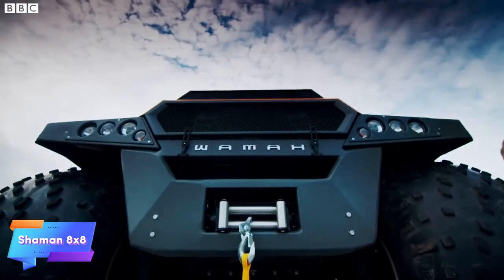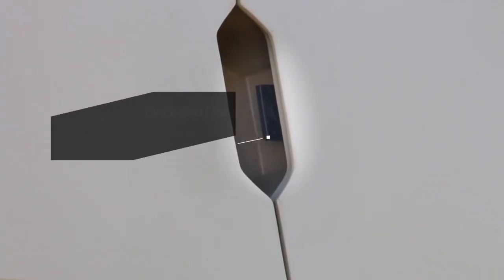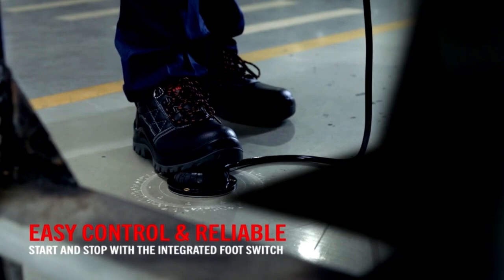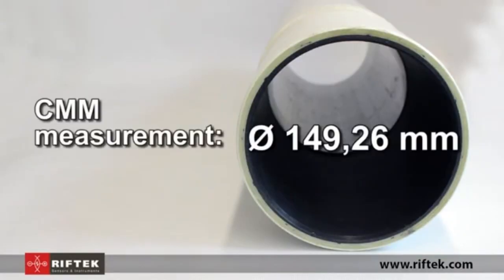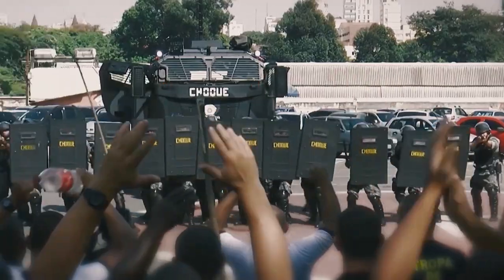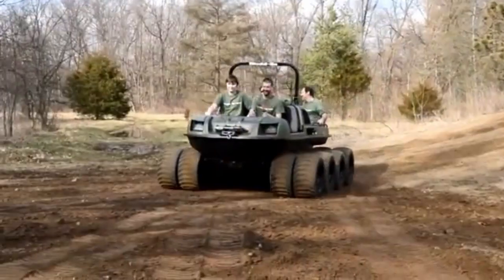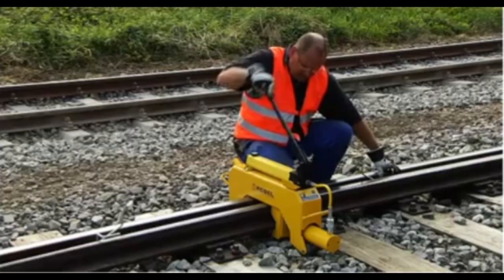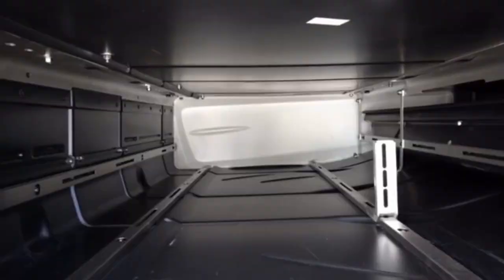MIND BLOWING INVENTIONS OF THE WORLD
Prepare to be amazed by the most mind-blowing inventions from around the world! This video features groundbreaking technologies, futuristic gadgets, and innovative creations that are transforming the way we live. These incredible inventions push the boundaries of possibility and showcase the future of human innovation.